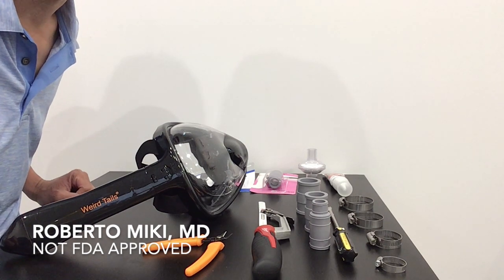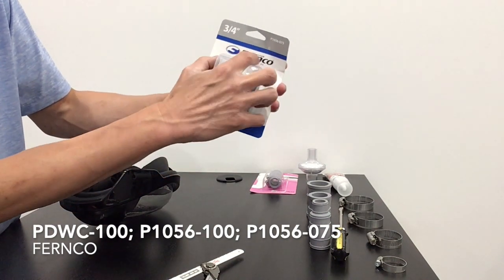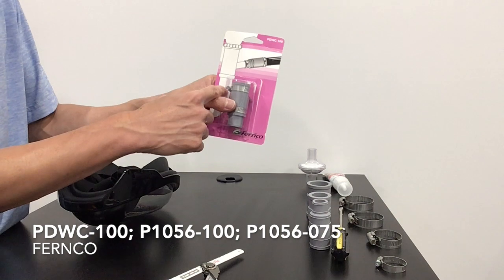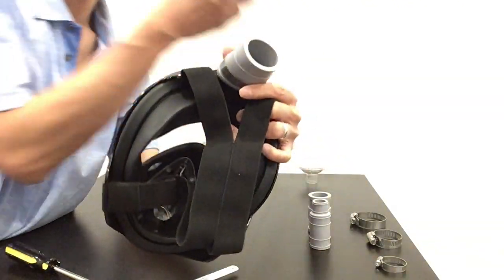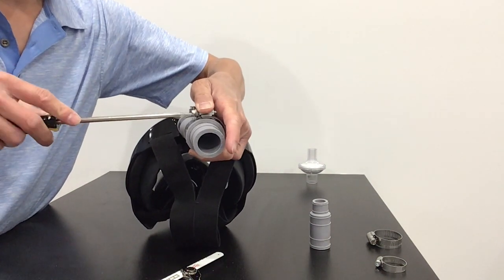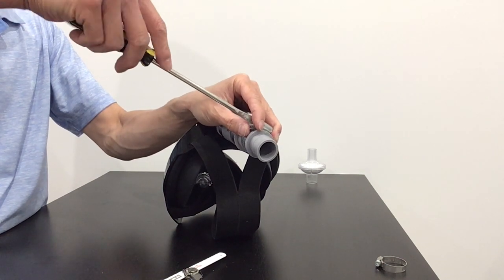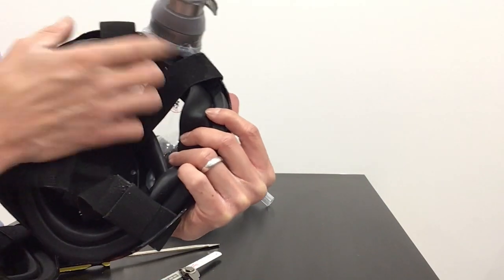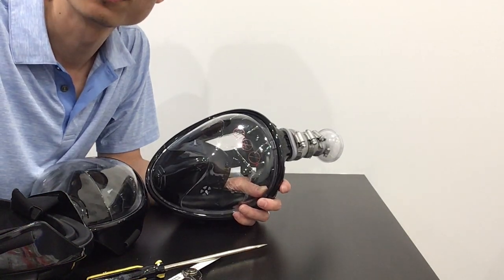Step by Step Instruction on Building N99 with Hardware Material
This video demonstrates how to make the mask step by step.
NO NEED FOR 3D PRINTER

This video is a how to make an N99 face shield and face mask for healthcare provider using an N99 filter and snorkel mask using items from a hardware store. There are four videos.

This is not an FDA approved device. Use as a last resort.

Also you need to perform a fit test each time you use.

I also found this on facebook. A snorkel company is making a mask with an adaptor for off the shelf filters.

I also found this on thingiverse.
(this is a 3D model for converting a snorkel mask using a different filter)

(this is a 3D model for converting a 40 mm connector to a ventilator filter connector)

I made a small adjustment to the above design.

I have not printed them but they look awesome.

Once Ocean Reef starts making their adaptor you could put the 40 mm connector and adapt it to the ventilator filter.

This was sent to me via email from a viewer. It is a great resource for a different mask with the same idea. It has really important cleaning options and lots of other info. I think its from Stanford.

Connection to Dr. Ricardo's Foundation

Please do Amazon smile and support a charity of your choice.

This is another cool video.